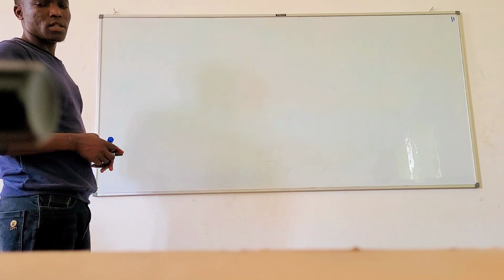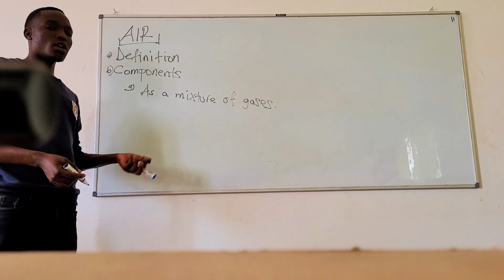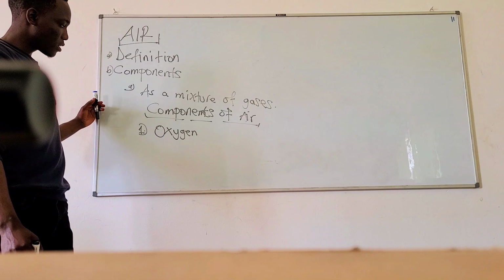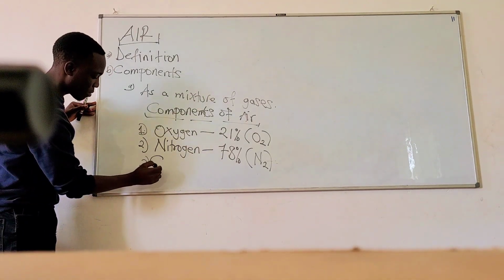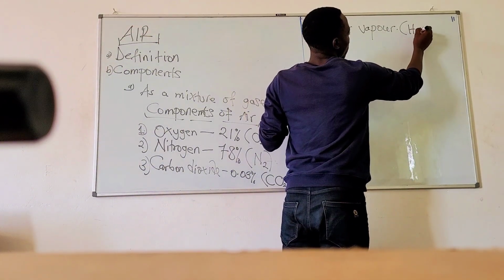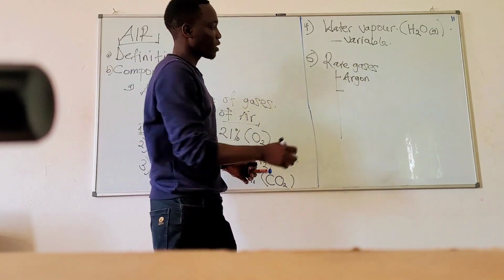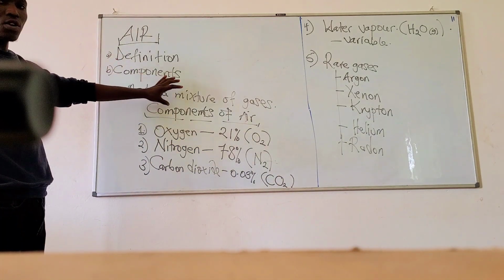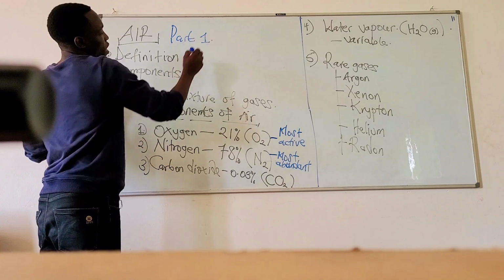Introduction to Air as a mixture. Part 1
Defining Air as a mixture of gases
Composition of air including oxygen, nitrogen , carbondioxide, water vapour and rare gases.